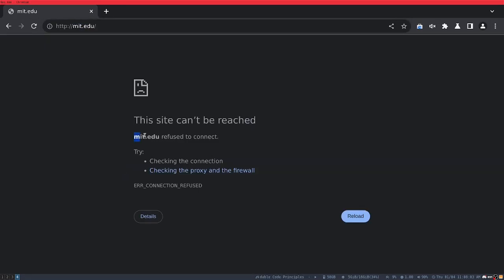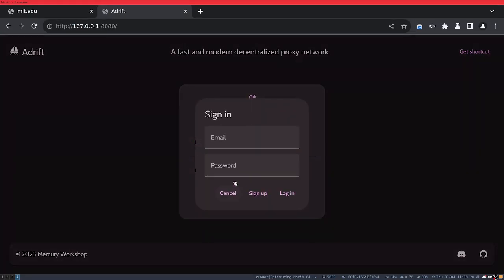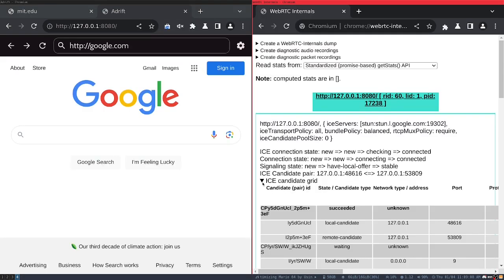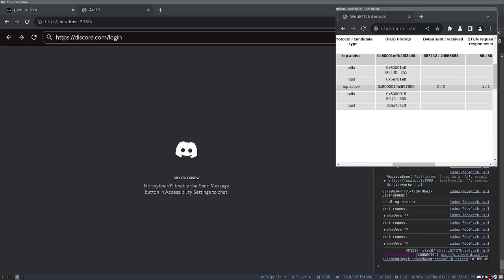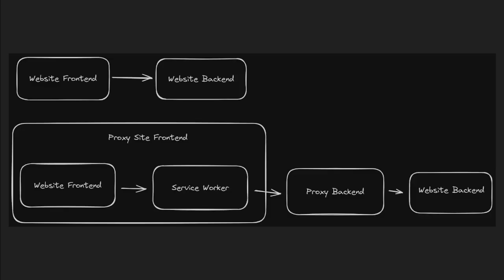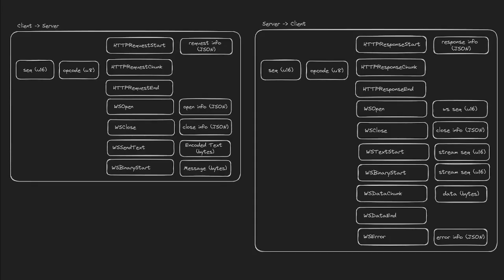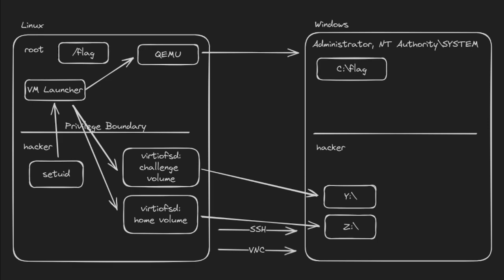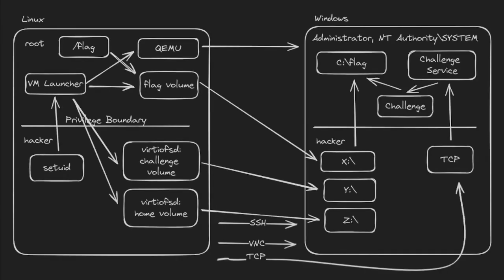MIT Maker Portfolio Admitted Class of 2028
Love you MIT ❤️